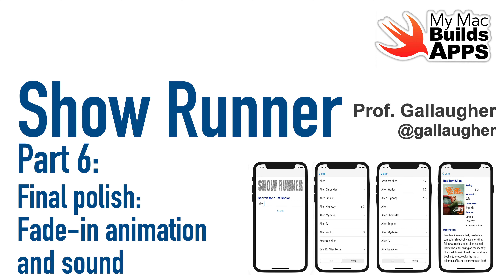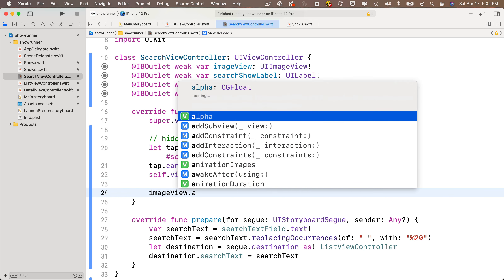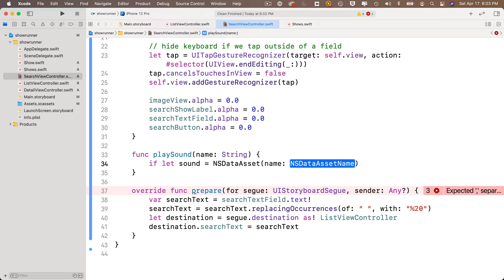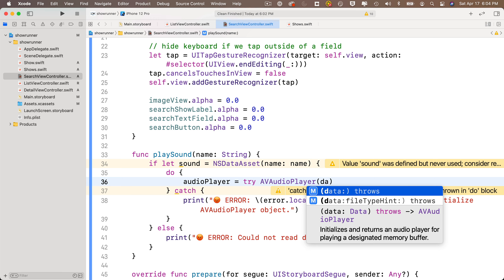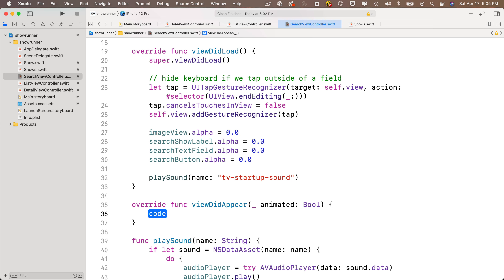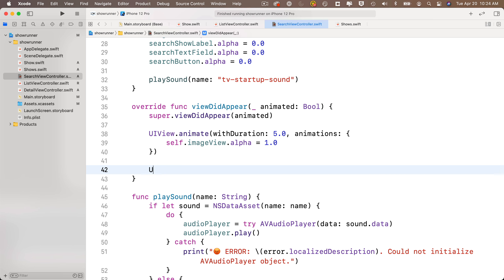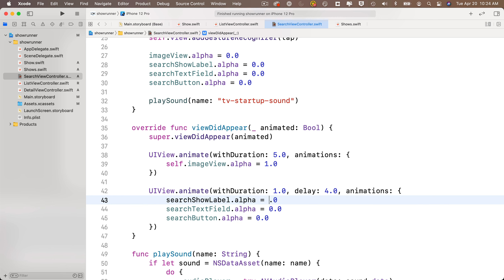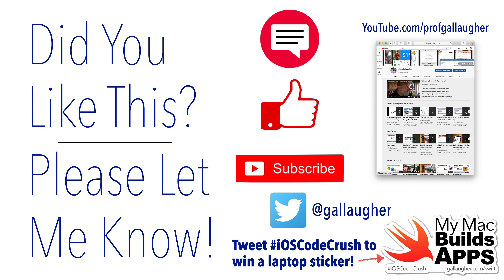Showrunner Finale - Part 6 (Fade in Animation & Playing Sound)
Part 6, the last video in this series, covers fading in the logo, followed by the rest of the elements in the search user interface, while playing a dramatic intro sound.